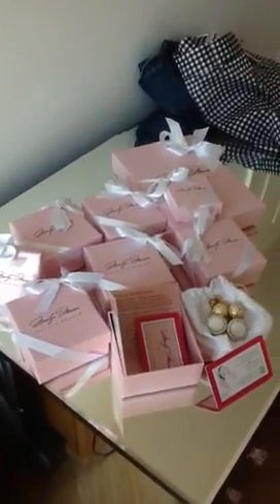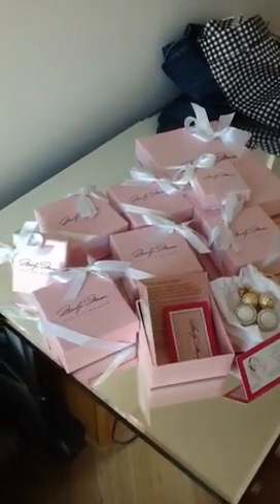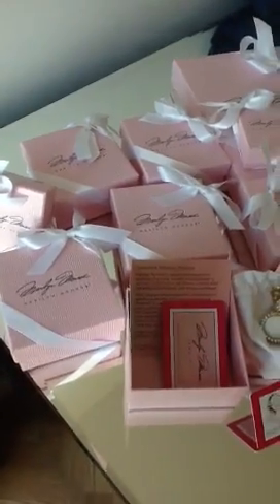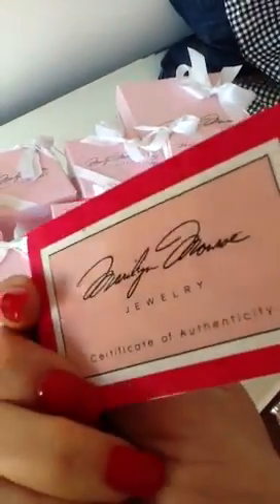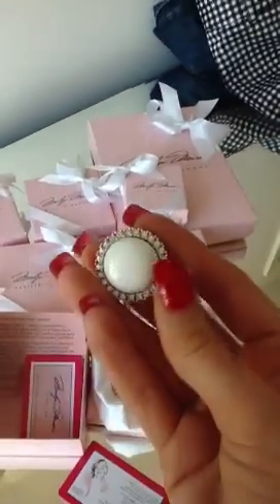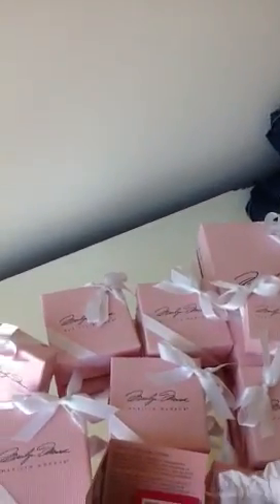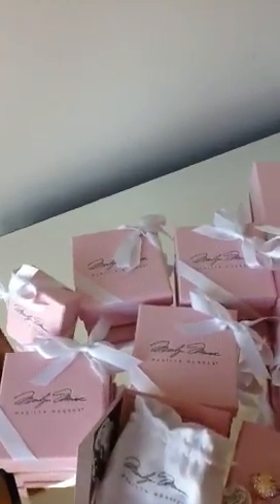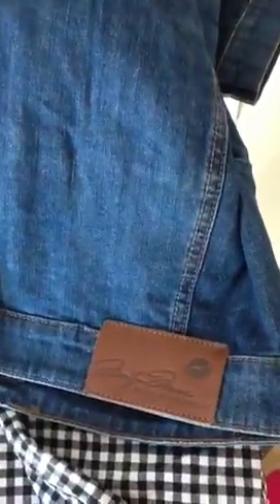Marilyn Monroe JTV collection and Macy's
The new Marilyn collections for Macy's and JTV